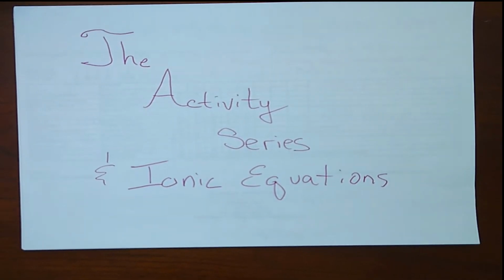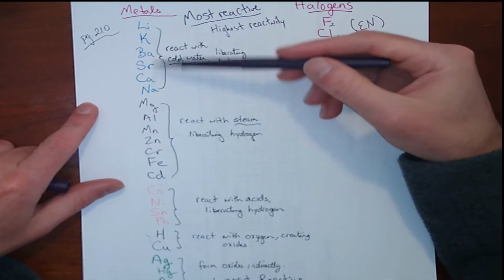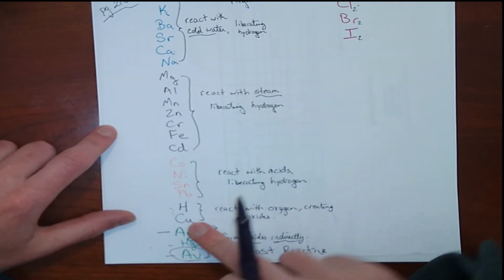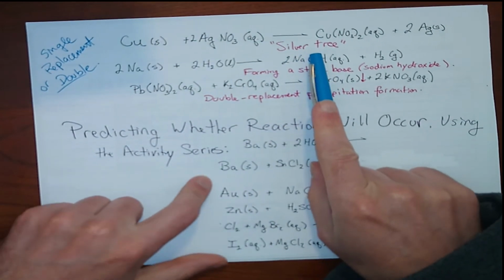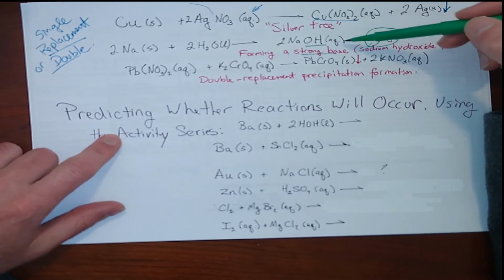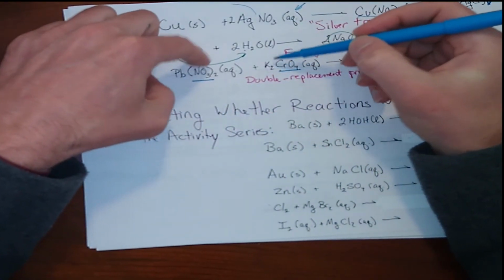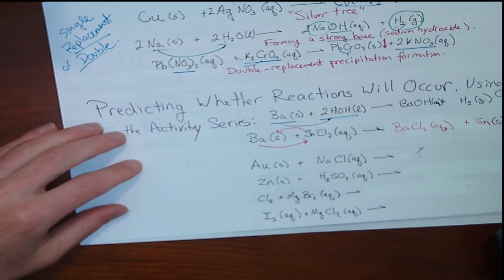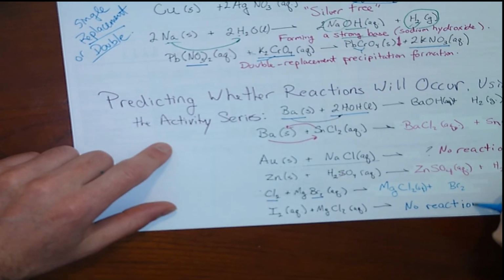Activity Series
We examine the activity series in chemistry for metals and halogens and what practical applications it has.

Check out these links for visualization of some of the types of replacement reactions which we are discussing.